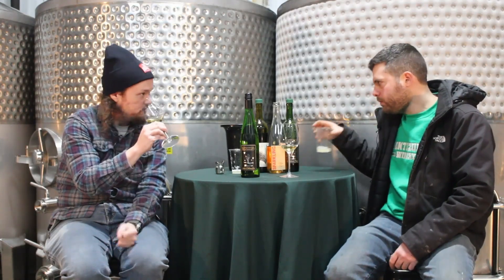Winemakers Flight Winter 2024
Enjoy the behind-the-scenes inspiration of our Winemakers Tasting Winter Edition featuring our Head Winemaker and Assistant Winemaker. Learn as they taste and discuss four wines that are perfect for the winter season all crafted in Finger Lakes, New York.

Wines featured include our Sparkling Catawba Cuvèe, 2020 Reserve Edelzwicker, Voleur 2022 Murdered Out Count 2 , and 2020 Reserve Cabernet Franc. All wines are available to taste and purchase in our tasting room in Seneca Falls.